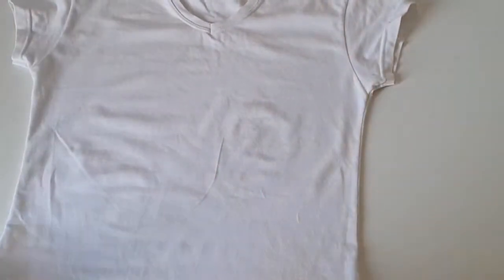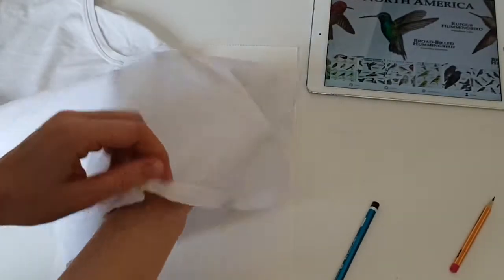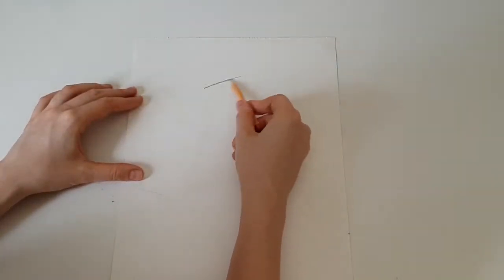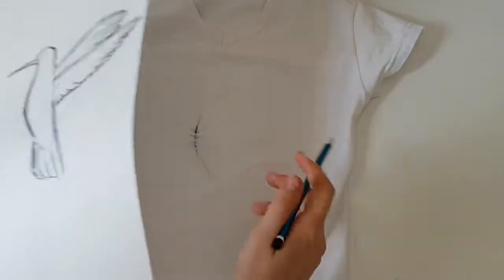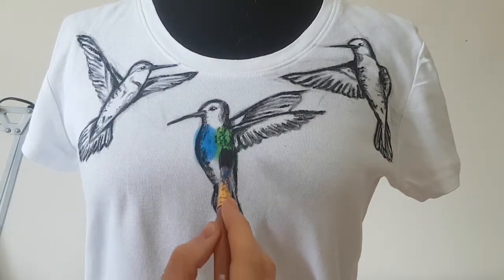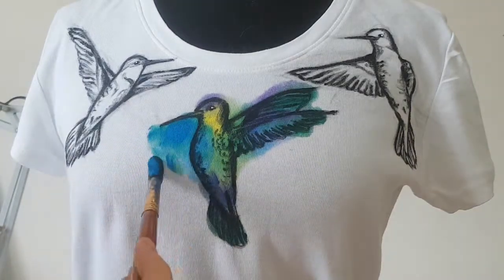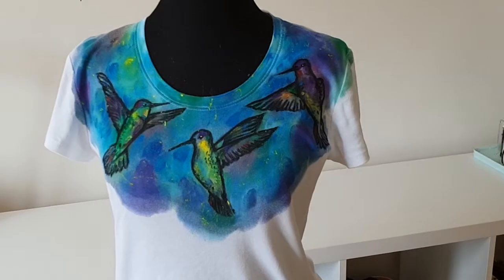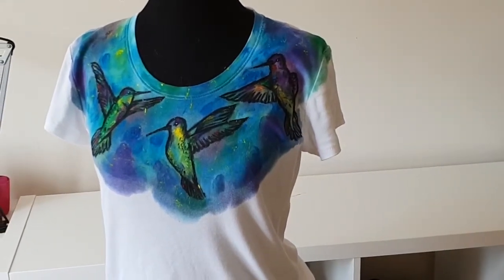DIY - HANDPAINTED HUMMINGBIRDS TSHIRT- fabric painting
In this video I will show you how to create colorful hummingbirds design on the t-shirt, every beginner can paint such t-shirt. Also, I will show you how to transfer image to the fabric
More DIY fashion videos:

For the custom clothing requests contact via my Etsy shop